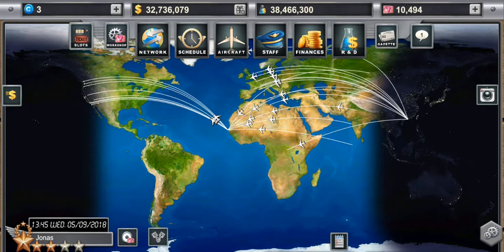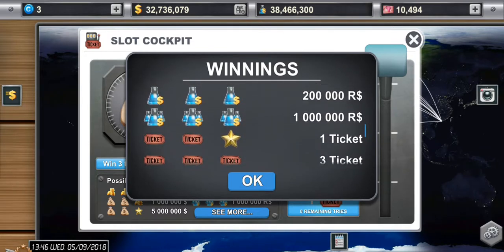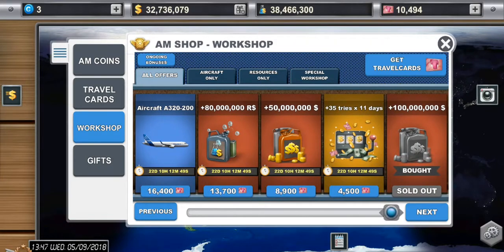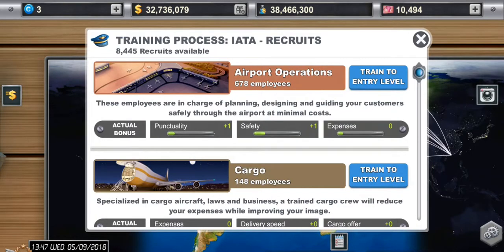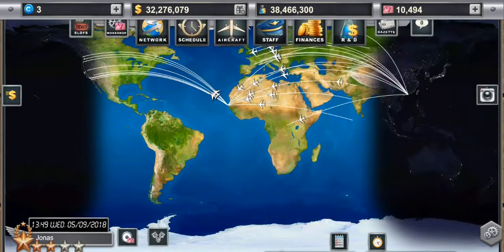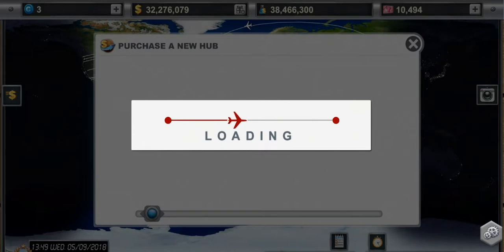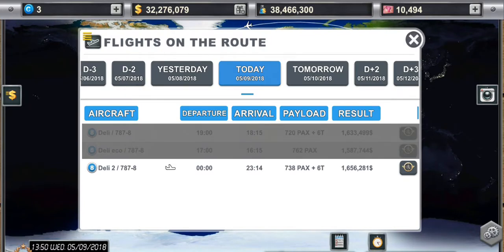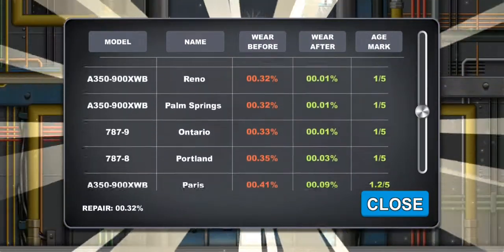Airlines Manager Tips #1